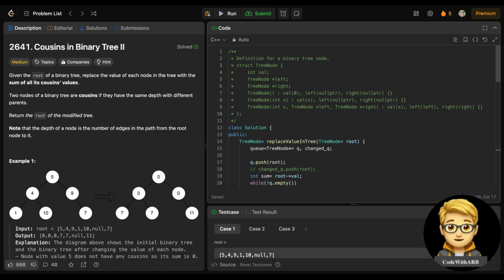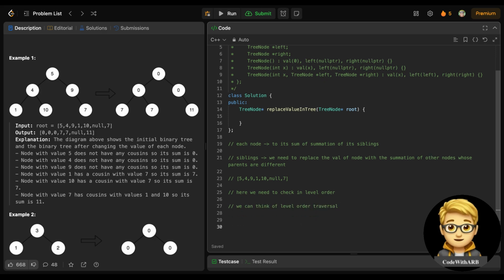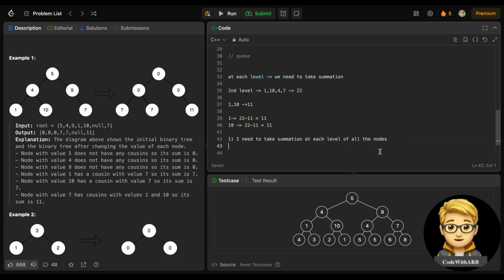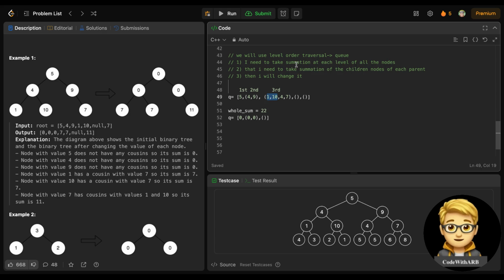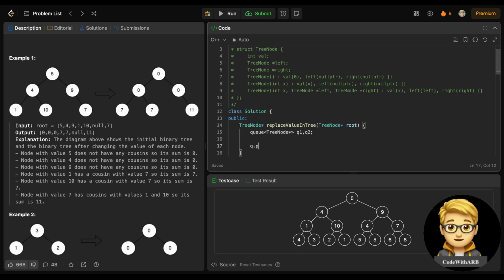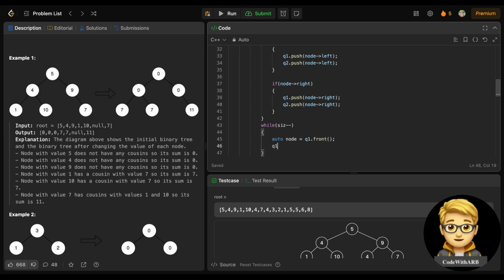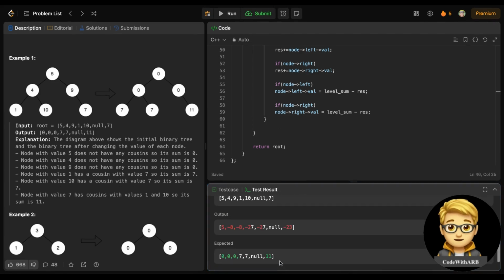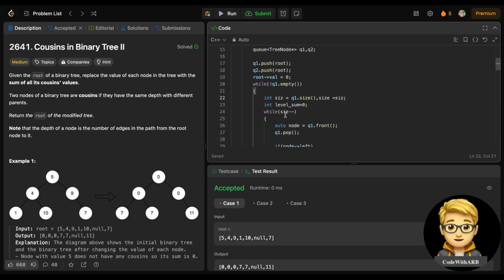Cousins in Binary Tree II (LeetCode 2641) (BFS)